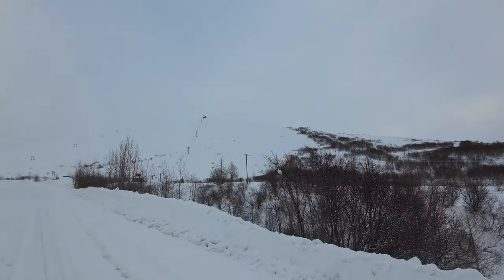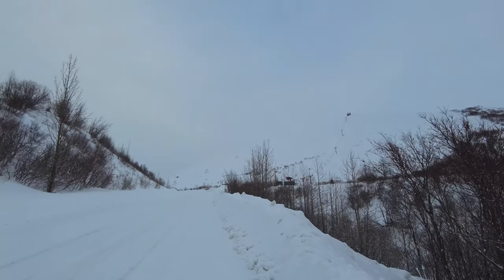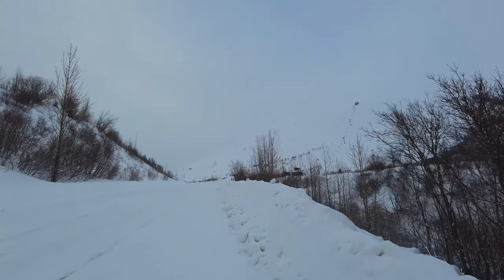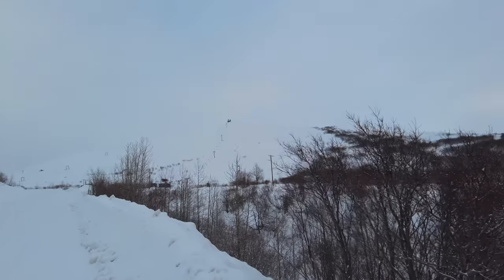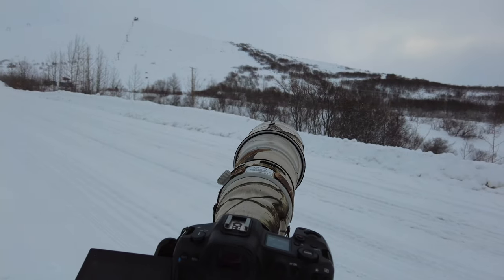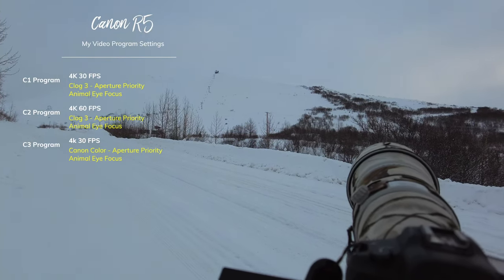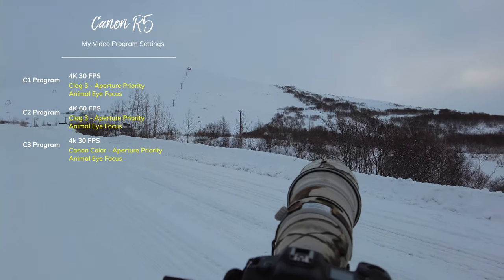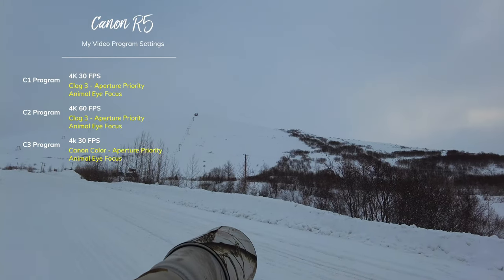Alaska Photography: Fuzzy Footed Snowballs - Canon R5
On this episode we run up into the Chugach mountains to photograph Willow Ptarmigan. These little guys are such a blast to capture on video and stills and not east to expose correctly.

Photography gear used in this video:
Canon R5
EF 500MM f4.0 II
Peak Travel Tripod
Manfrotto A20H fluid head

Best Wishes